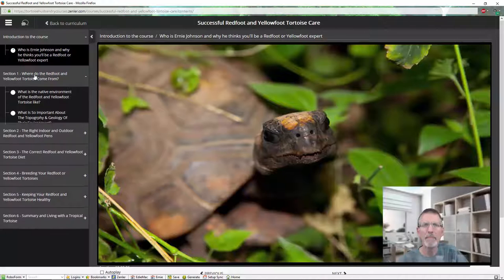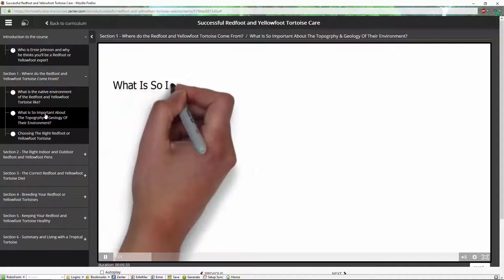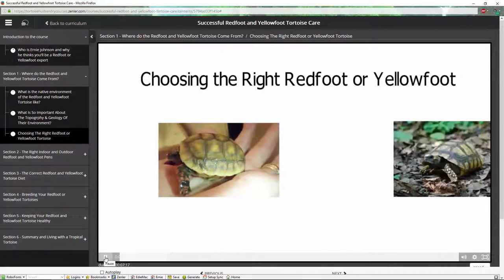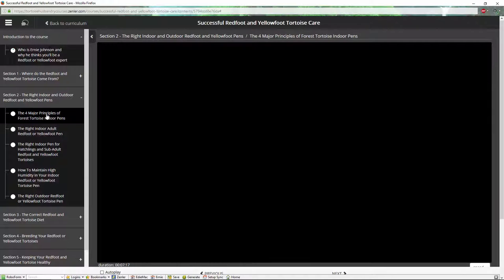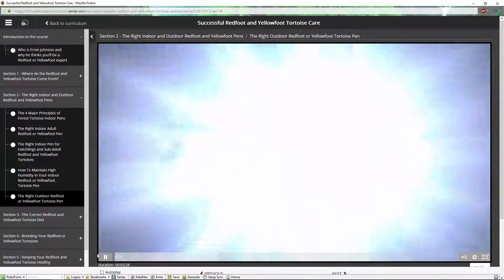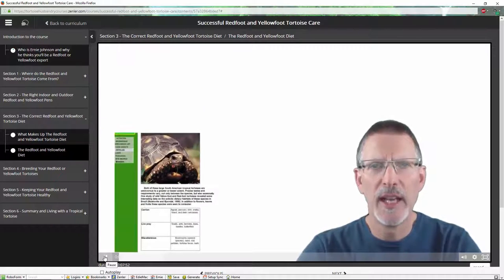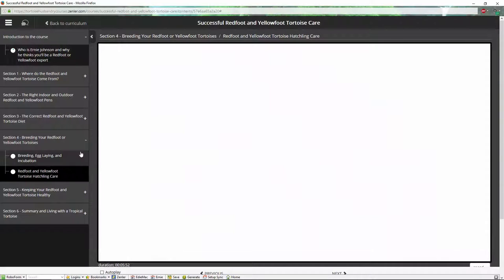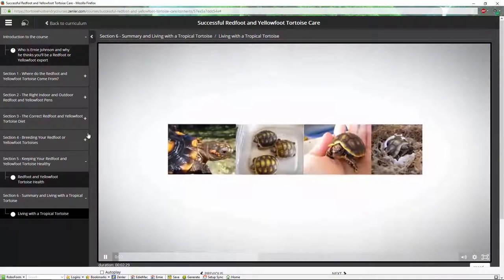Redfoot and Yellowfoot Tortoise Video Course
A Complete Redfoot and Yellowfoot Tortoise Video Care and Husbandry Course  Over 60 minutes of HD video on Pens, Diet, Breeding, Health, and their native environment.